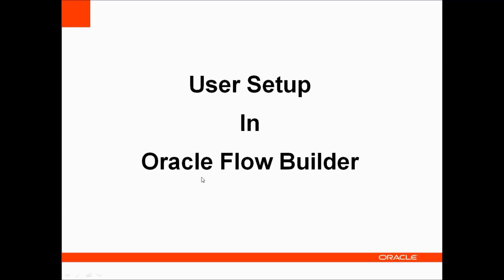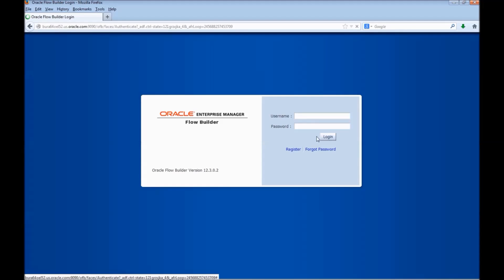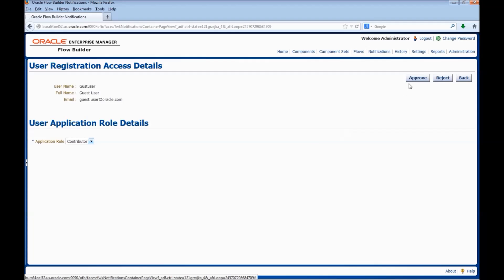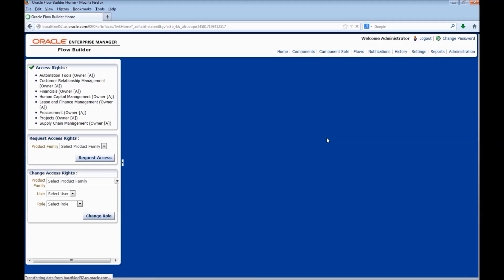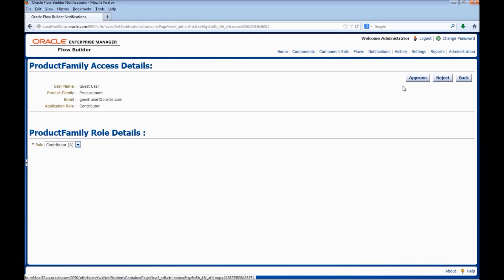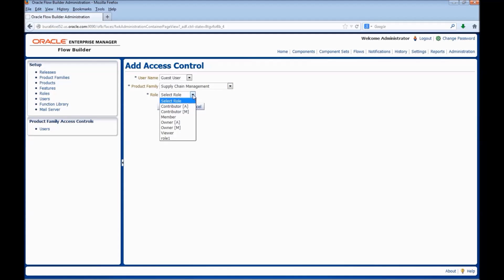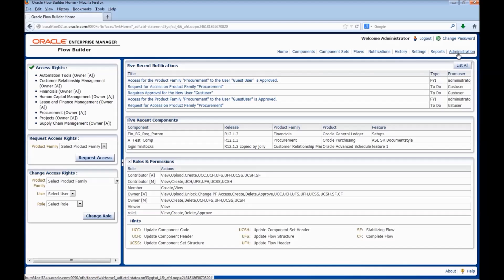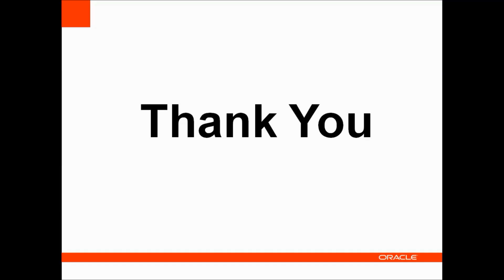Oracle Application Testing Suite 12: Oracle Flow Builder: Adding Users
This video shows how to add a user into Oracle Flow Builder.